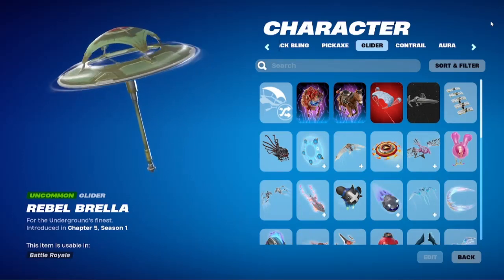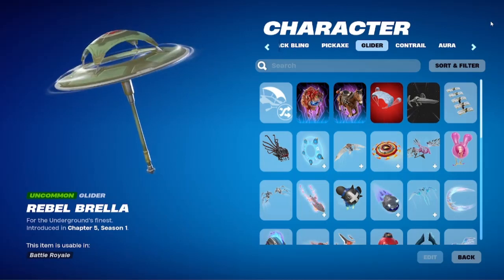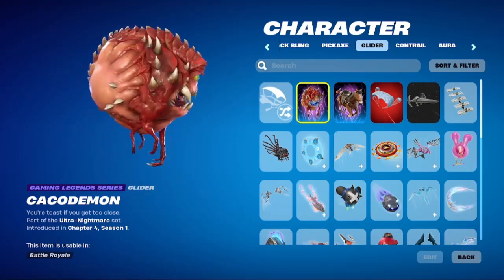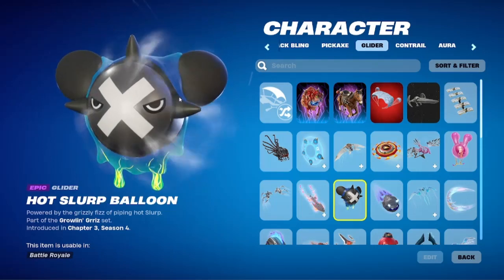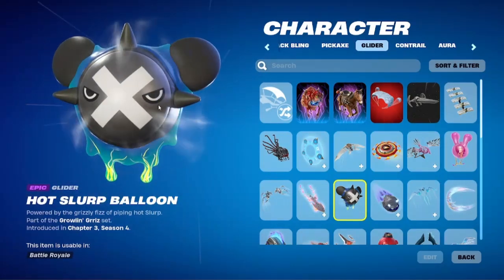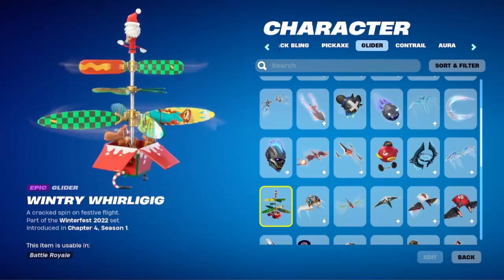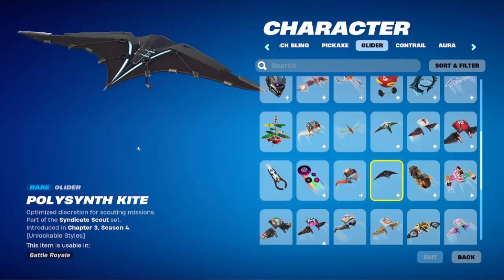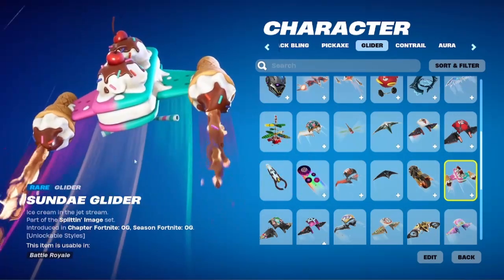My Fortnite Locker-tour Glider!